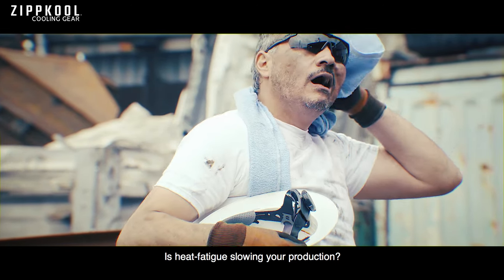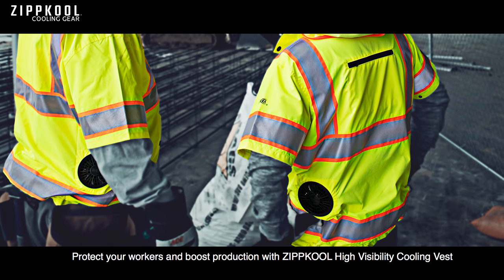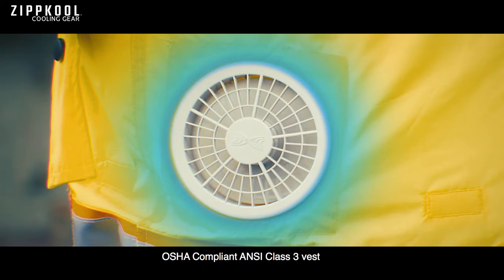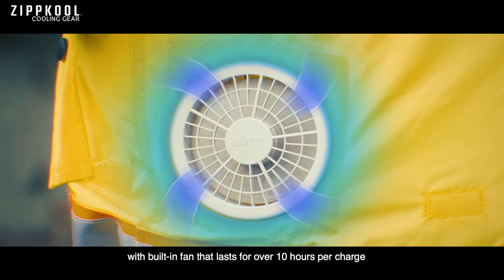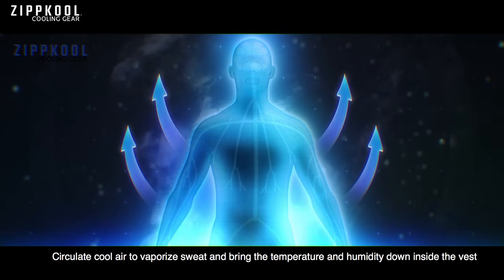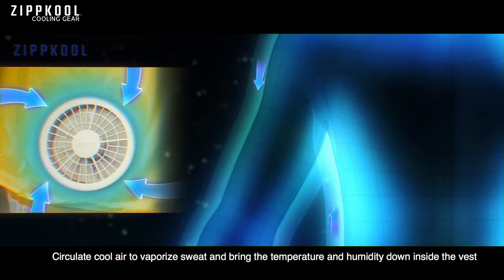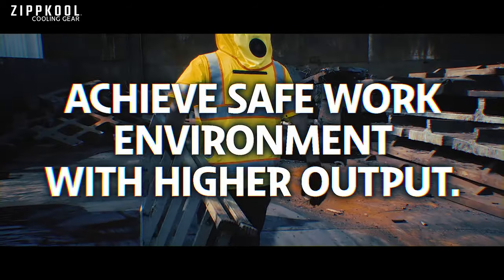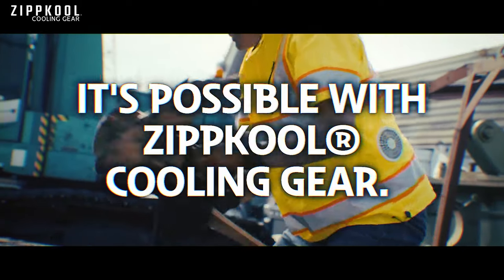ZIPPKOOL High Visibility Cooling Vest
OSHA compliant ANSI Class 3 High Visibility vest with built-in fans that circulate air around your upper body. Ultra durable ripstop water resistant fabric and long-lasting fans that will revolutionize your work place. Keeping workers cooler and safer leads to higher productivity.